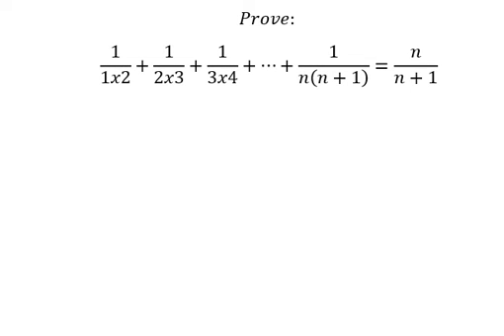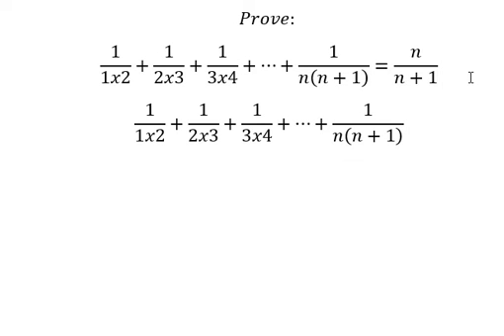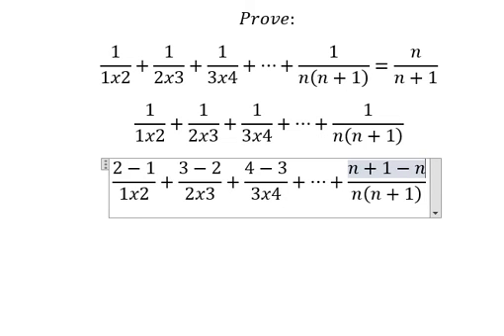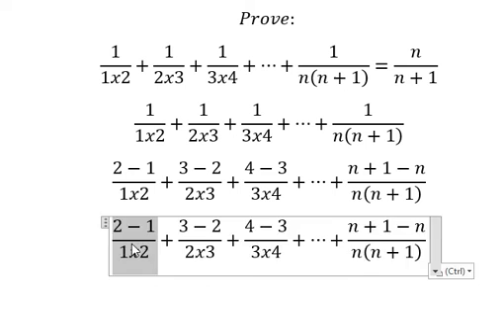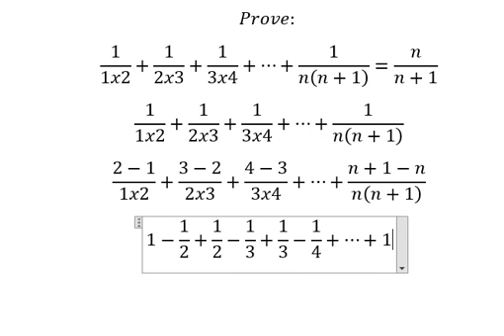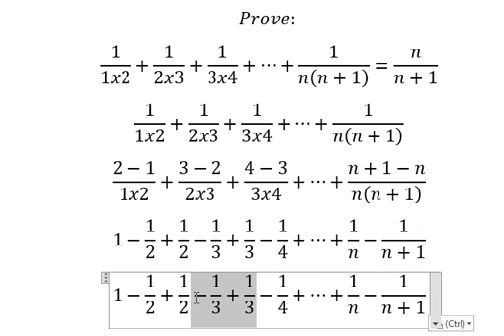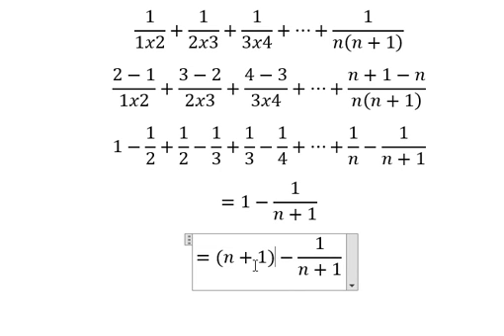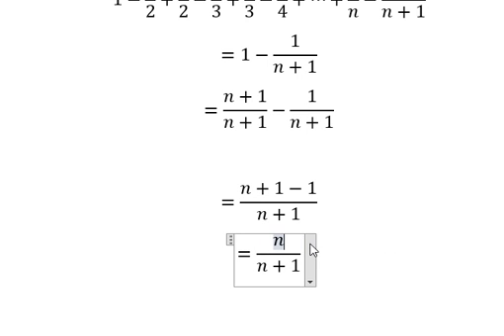Algebra Help: Prove: 1/1x2+1/2x3+1/3x4+⋯+1/n(n+1) =n/(n+1) - Techniques - Series